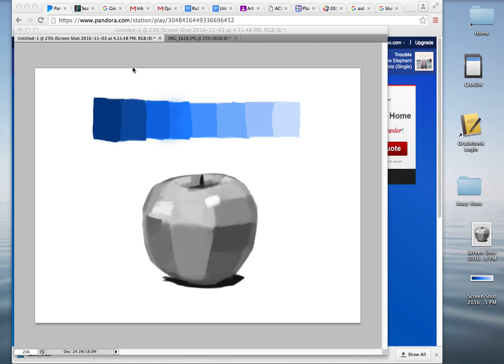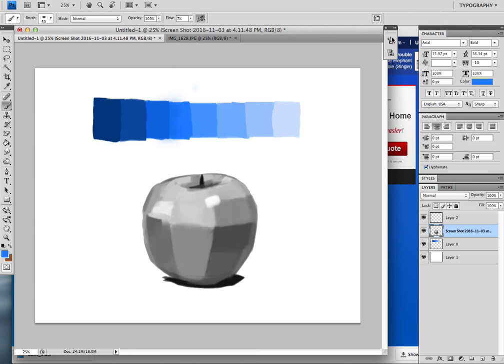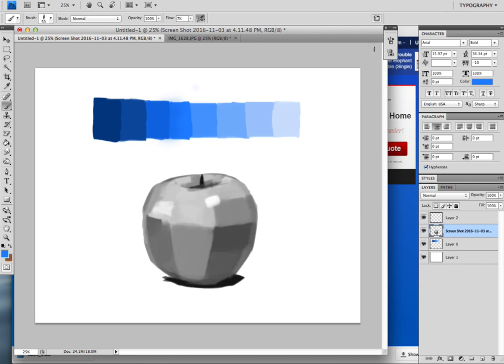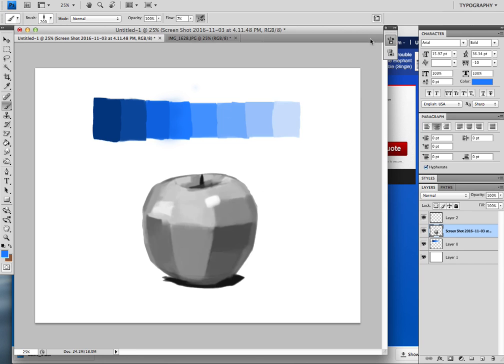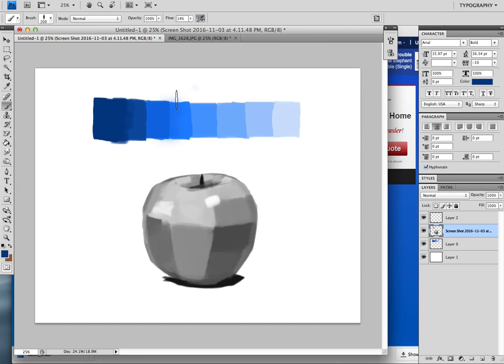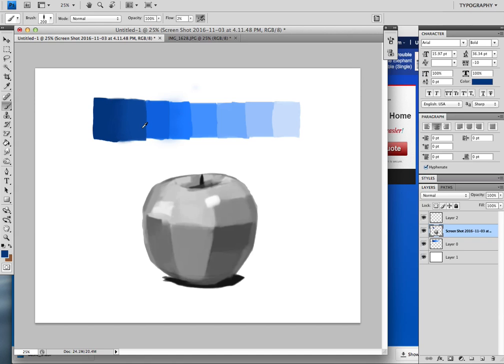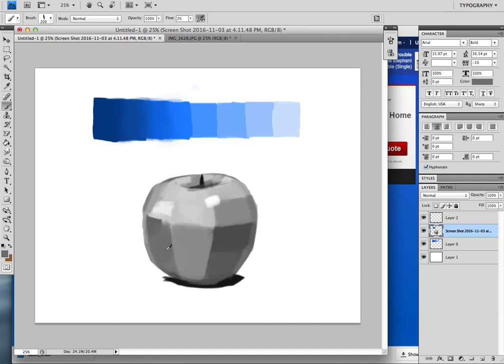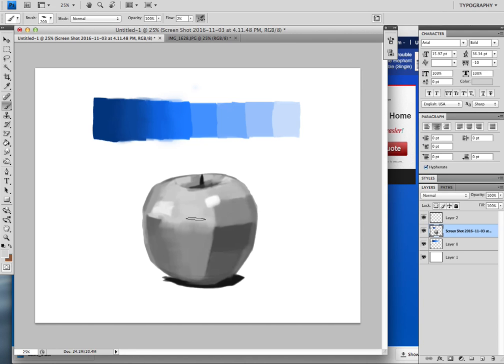Digital Painting Demonstration: Blending with Photoshop Brushes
How to load brushes in photoshop, and how to blend using photoshop brushes.